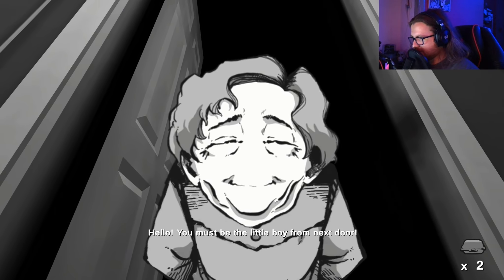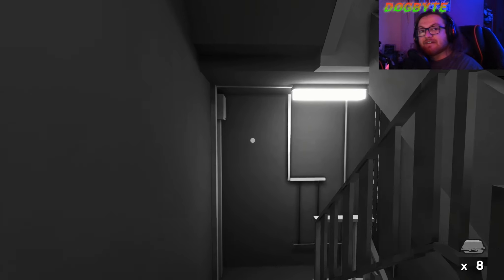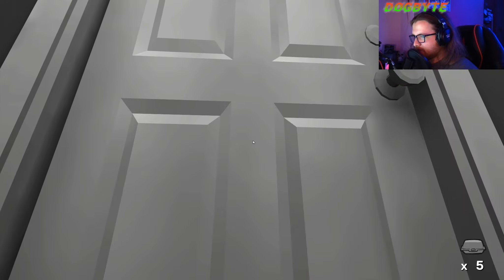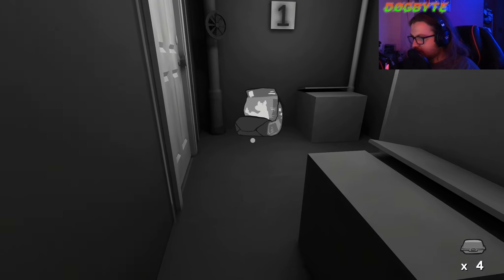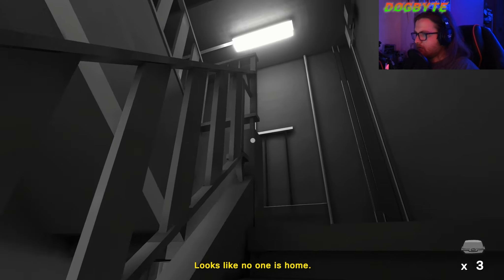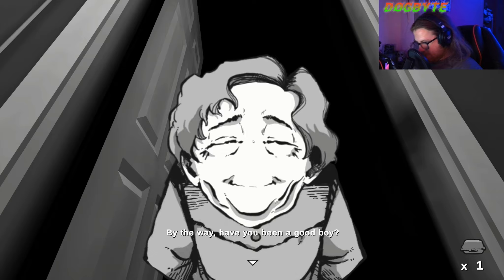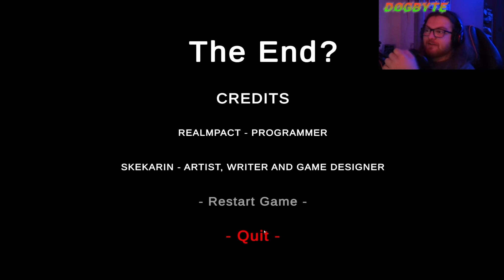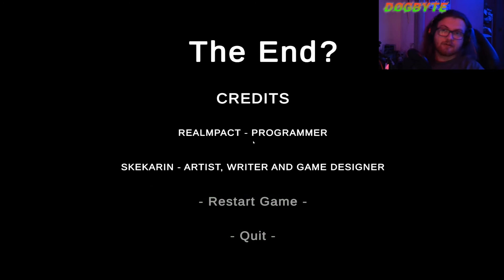The Worst Neighbours EVER! | Leftovers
Leftovers - Fortnight of Fright

Mum needs our help, she cooked too much and needs us to deliver the leftovers to our neighbours, but something isn't right...

I hope you enjoy my content, if you do, let me know! :)

Happy Halloween!